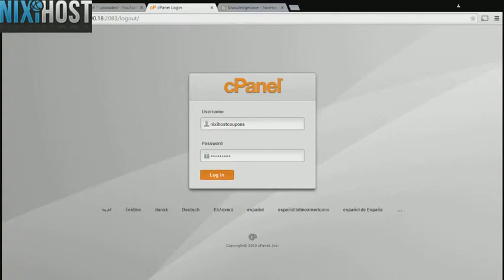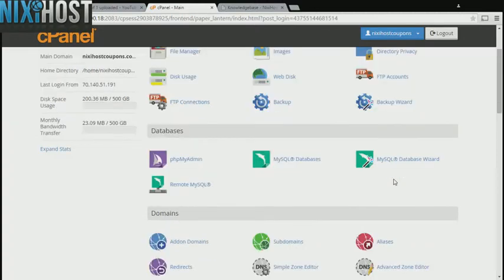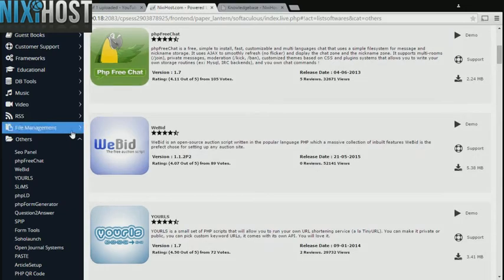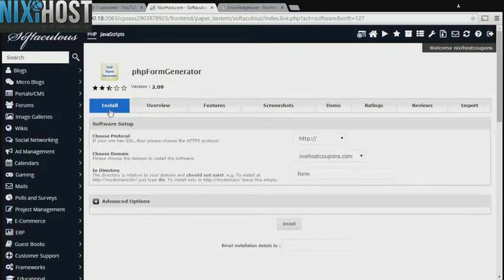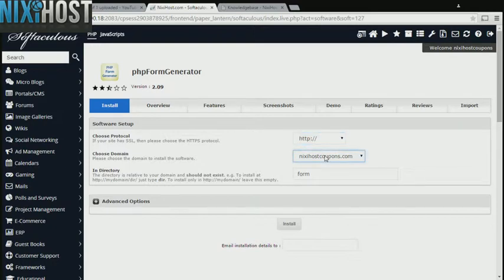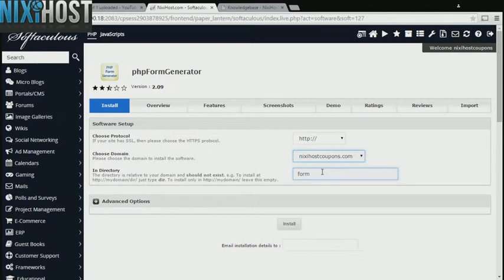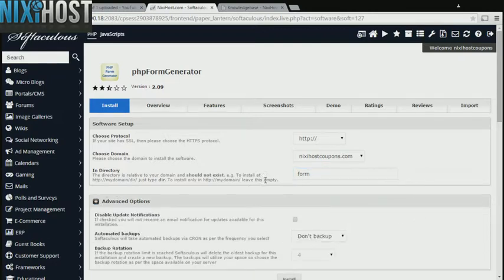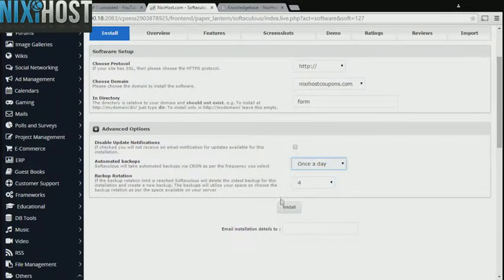Installing phpFormGenerator with Softaculous in cPanel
With this quick guide, learn how to install phpFormGenerator, an easy tool for creating web forms, using the Softaculous tool in cPanel.